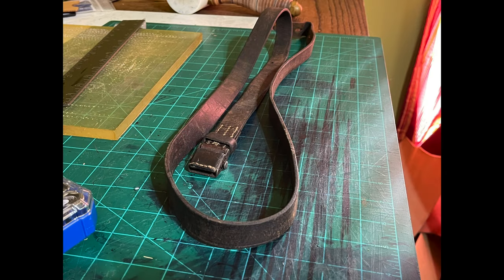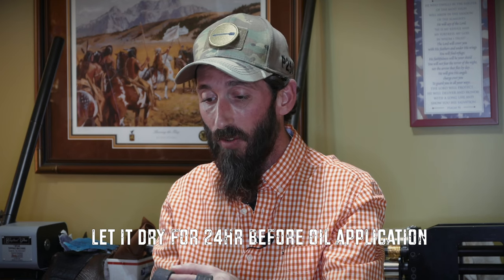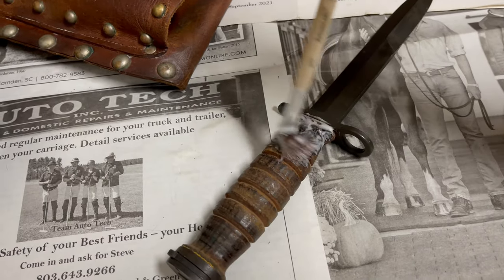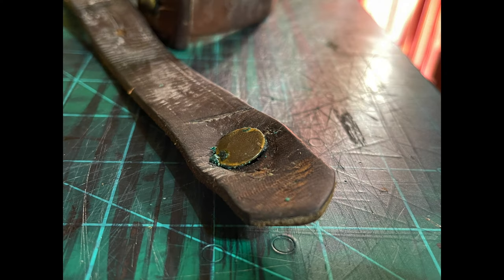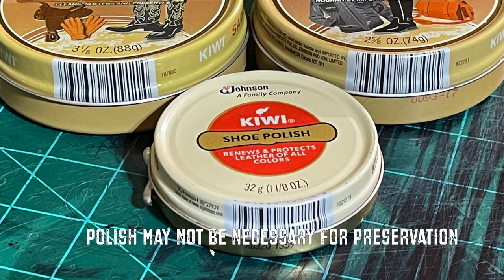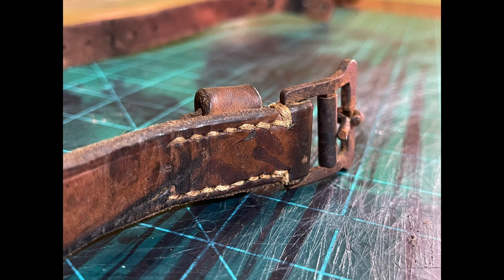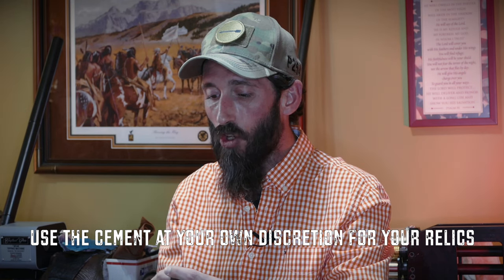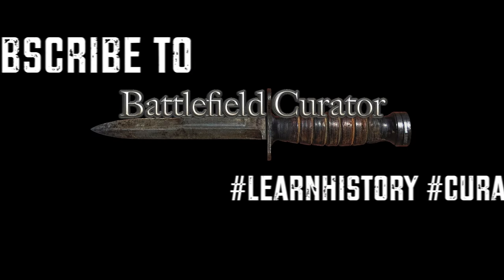How to: Cleaning and Preserving Vintage Leather Relics -Sling, Holster, Boots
Why is it important to keep leather cleaned and preserved? Last year I got the opportunity to interview Darel Phillips about leather preservation. In this video, we use his techniques to demonstrate how to preserve the leather slings and bayonet which were not in the best condition. I have to say these methods worked great. The same methods can be used for all sorts of military surplus and antique leather relics. Historic preservation makes a difference, the more time you let the items decay, they worse they will get over time. So it is important to take action now and preserve any vintage leather items you have in your collection such as holsters, slings, boots, belts, etc.

The footage was from a previous video we filmed where we interviewed Army Combat Veteran, Entrepreneur, and Owner of DP Custom Leatherworks, Darel Pillips. Darel is very knowledgable when it comes to working with leather. From wallets to saddles, Darel has decades of experience curating and crafting leather goods. We used the same footage but used new footage of us cleaning and oiling the leather relics to show what the difference is.

Collectibles and antiques are known as alternative assets in the financial world. We are not financial advisors nor do we give legal financial advice, please talk to a professional. Information contained in the content is based from personal experience, opinion, or historical information available on the internet. Gun enthusiasts should read the owners manual and consult a firearms expert to fully understand the weapon. These historical relics and products commonly available in stores all across the United States.